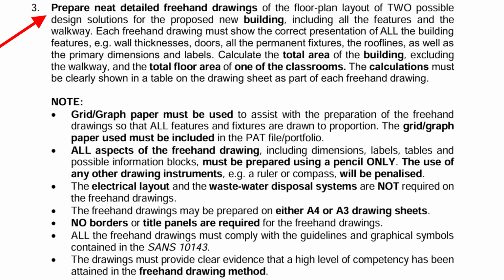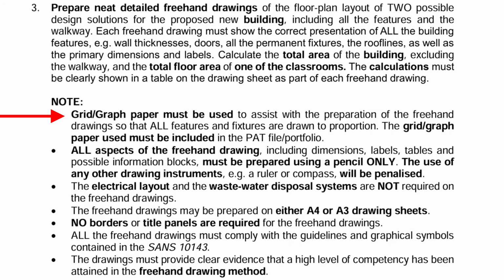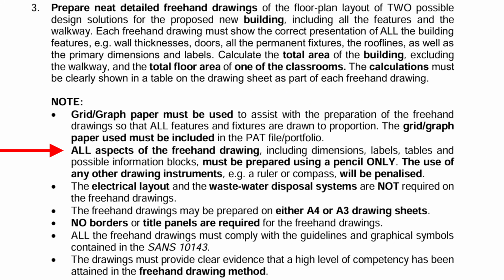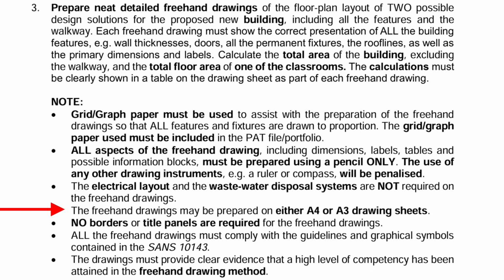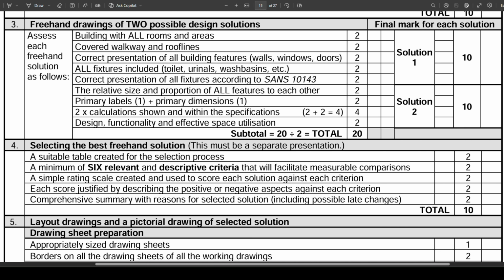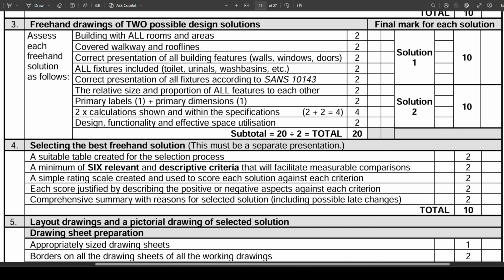Gr.12 EGD Civil PAT 2026 | FREEHAND DRAWINGS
In this video, I explain the freehand drawings for the EGD Civil Practical Assessment Task (PAT) for 2026. We go through the freehand requirements and what is expected from learners. This video is aimed at helping learners understand the freehand clearly and prepare them effectively for success in the PAT.